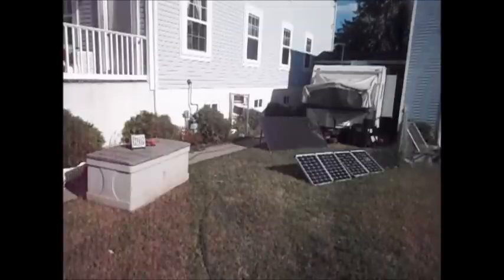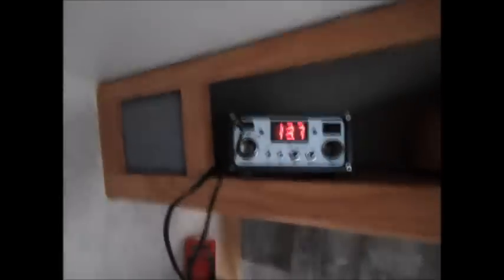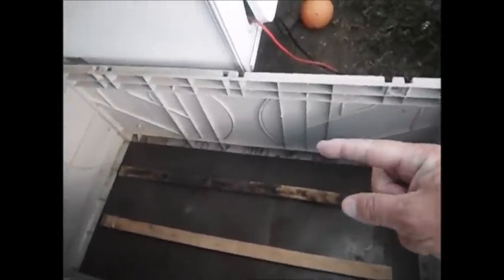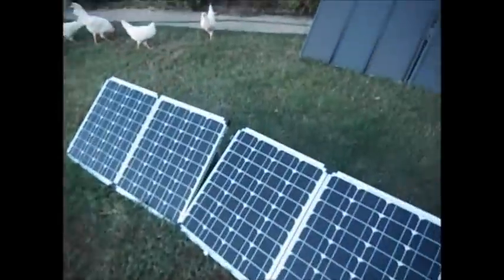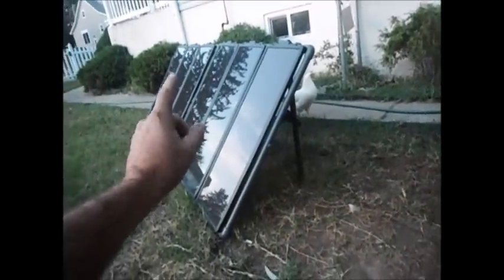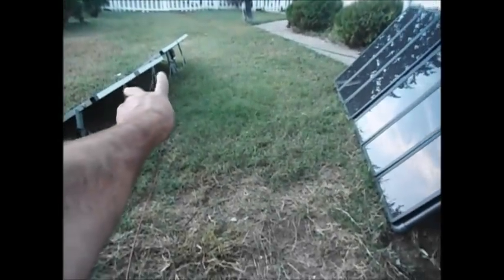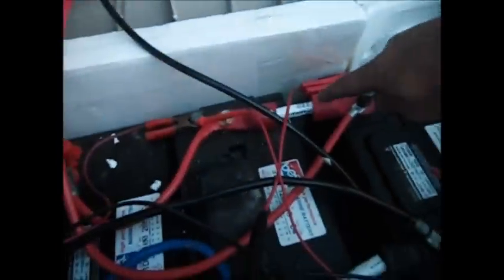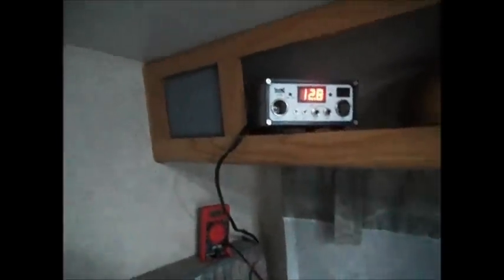UPDATE AT THE OFF GRID CAMPER -- 01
A LOT MORE TO COME  JUST WAITING ON MORE STUFF TO ARRIVE AND TEST OUT